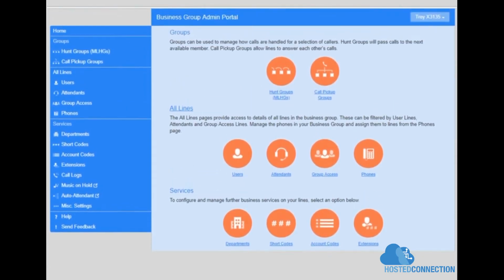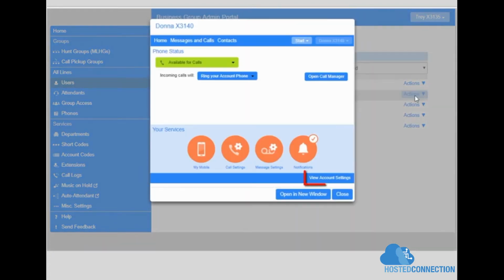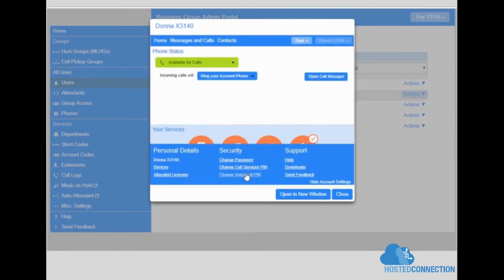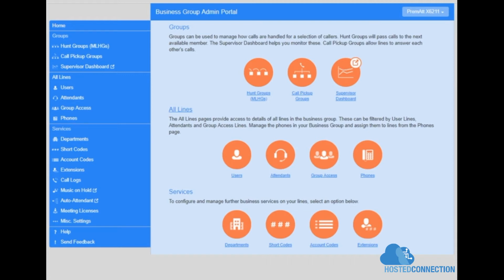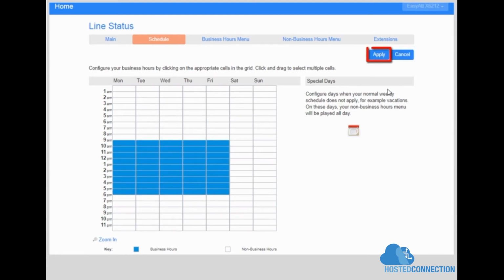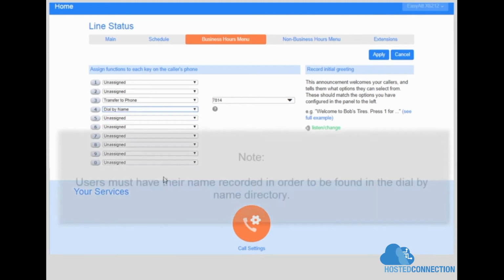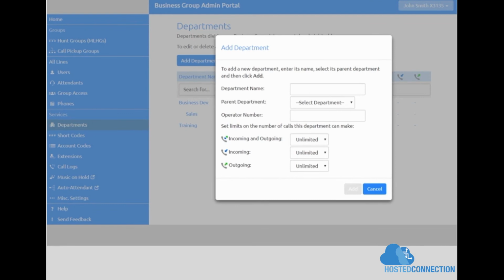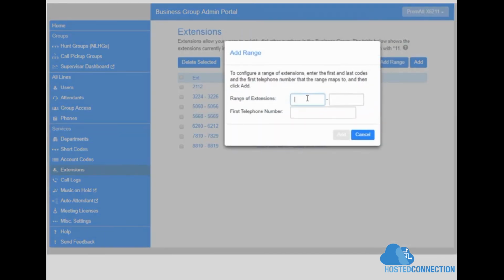Hosted Connection Admin Portal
Hosted Connection Admin Portal Tutorial